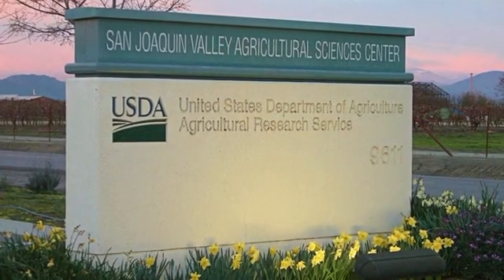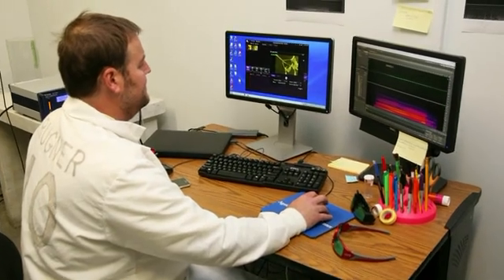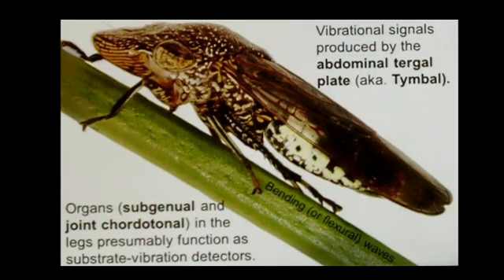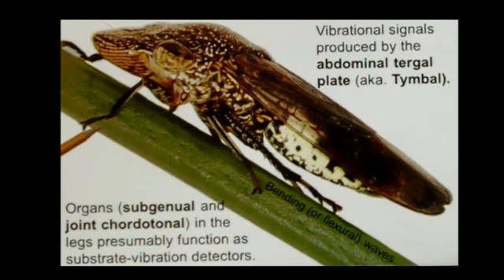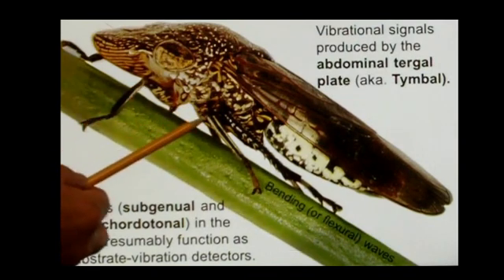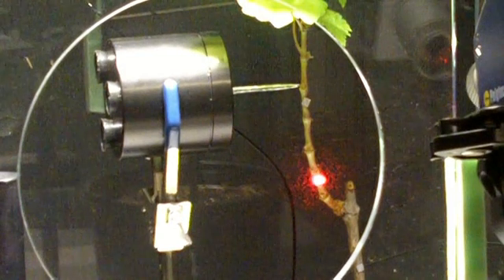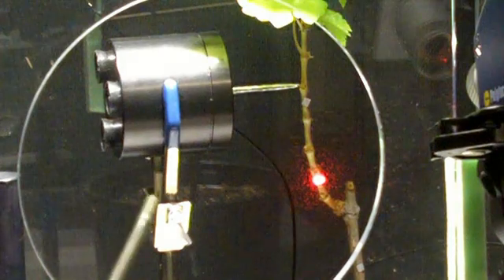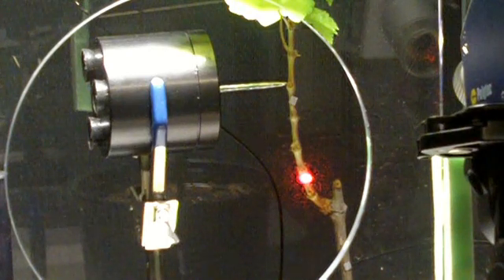GWSS and the Sounds They Make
Researchers have discovered that glassy-winged sharpshooters use sounds to communicate. Now researchers are looking at ways those sounds can be used to control the pest.